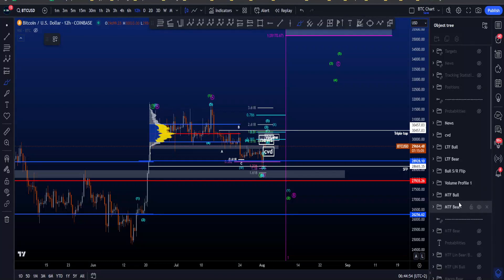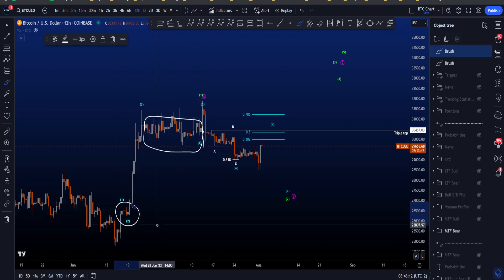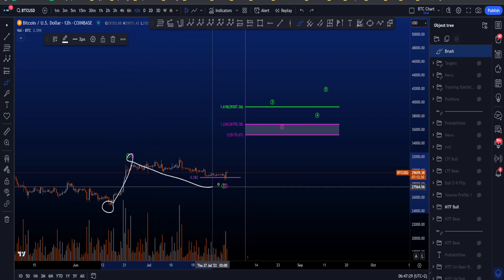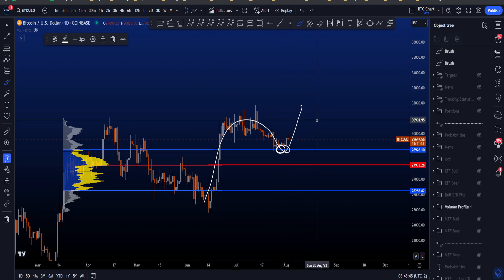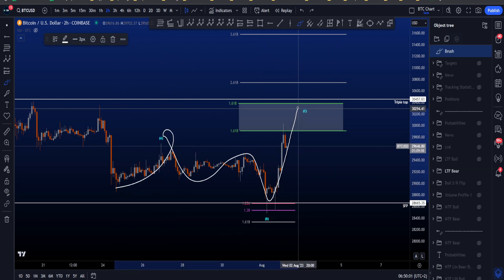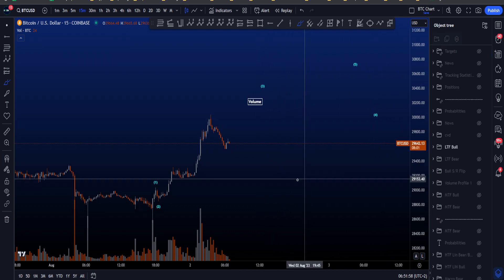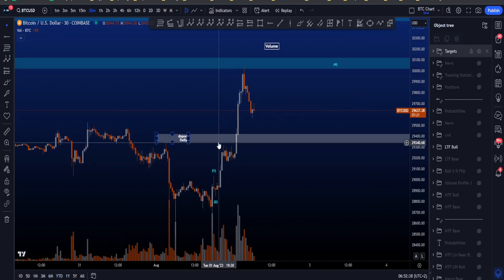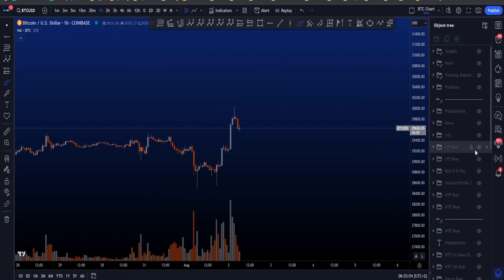Bitcoin Elliott Wave Technical Analysis Today! Bullish & Bearish Price Prediction BTC & News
▶ TIMESTAMPS
0:00 MTF Bearish Scenario (update)
1:29 MTF Bullish Scenario (new)
3:32 Range Volume Profile (update)
4:51 LTF Bearish Scenario (update)
5:51 LTF Bullish Scenario (new)
8:00 CVD Divergences (update)
8:39 News
9:02 Probabilities